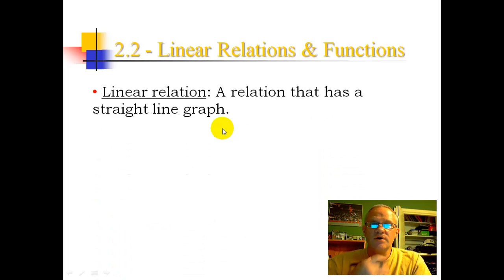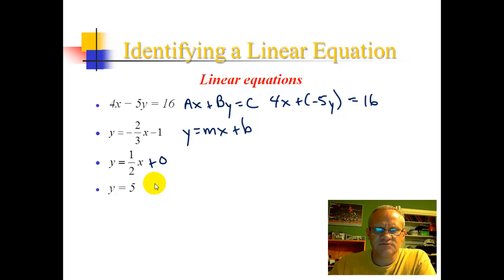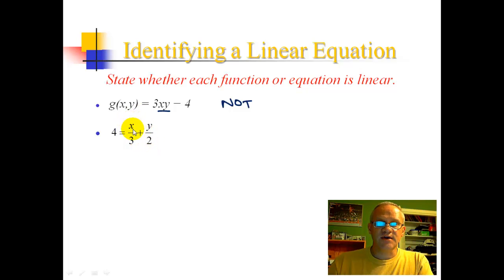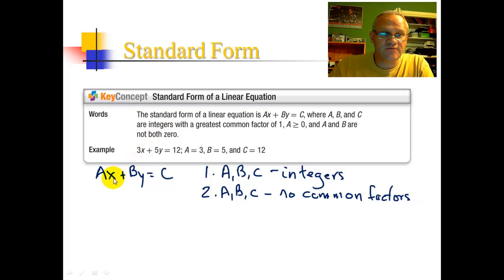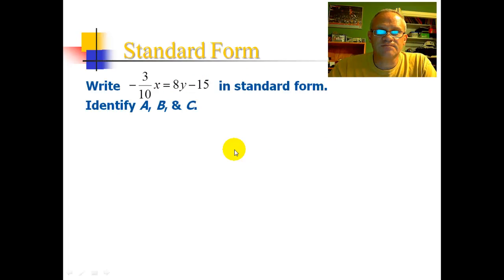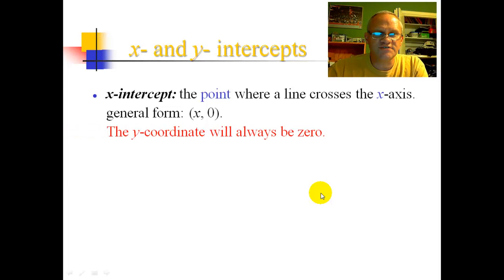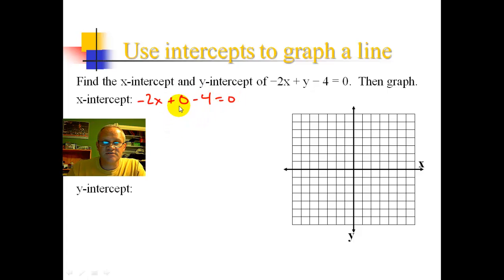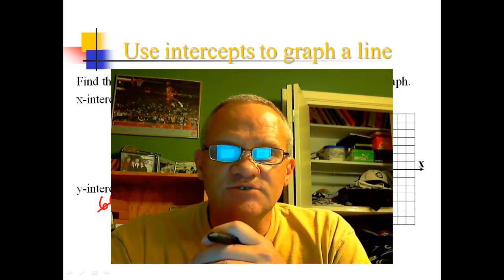A2 - 2.2 Linear Relations & Functions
Linear Relations & Functions